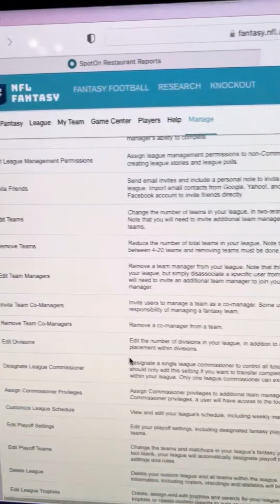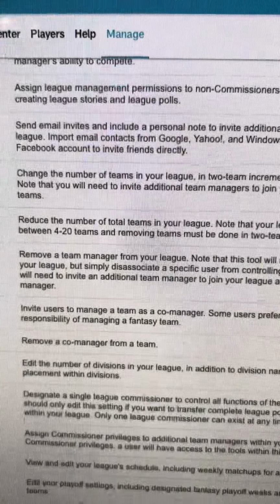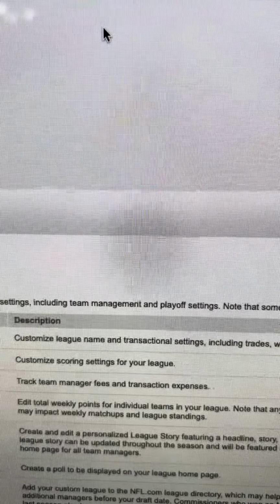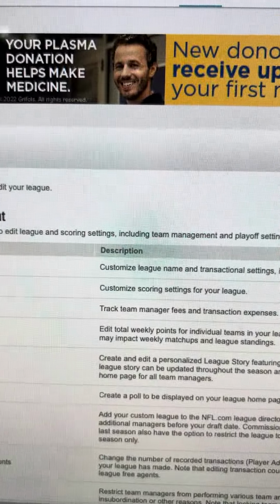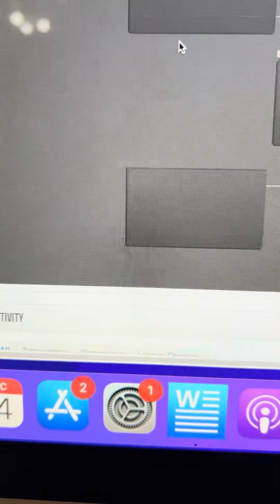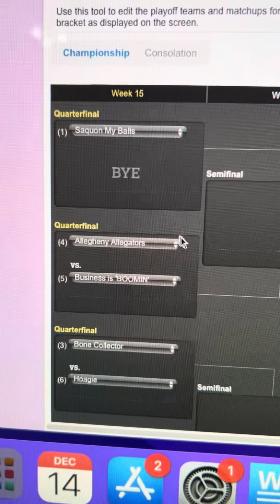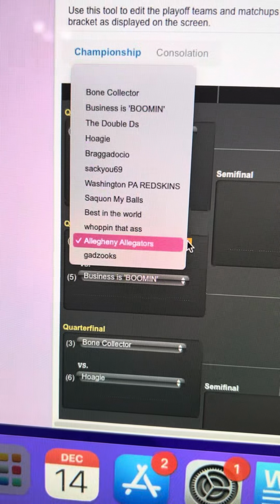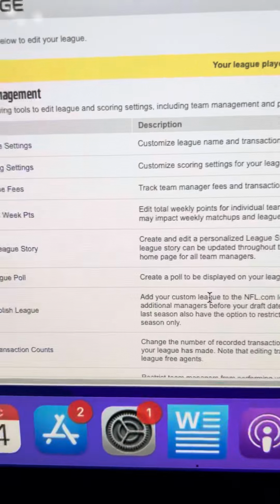How to edit playoff teams on NFL Fantasy website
Sweet Candy Throw Blanket for Adults and Kids Bedroom Living Room Sofa Couch Decorations Indoor Warmful Blankets, 60x50 inch

Candy Crush 'I Need a Life!' T-Shirt